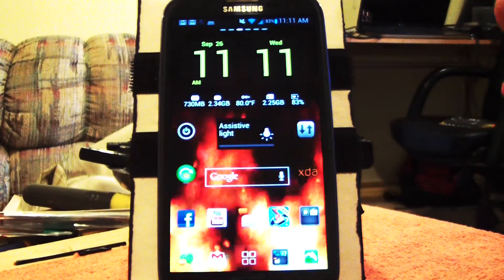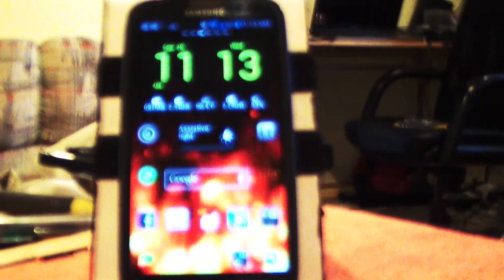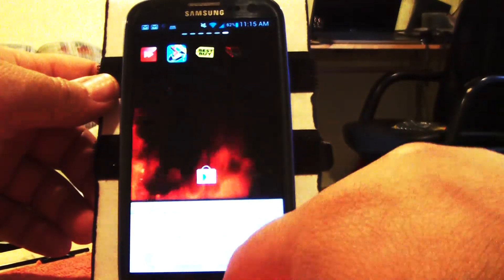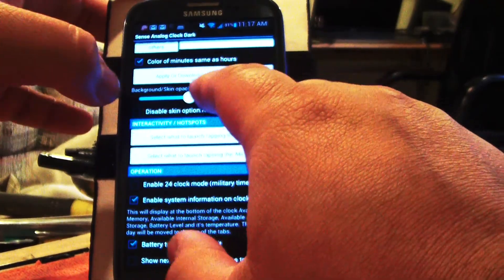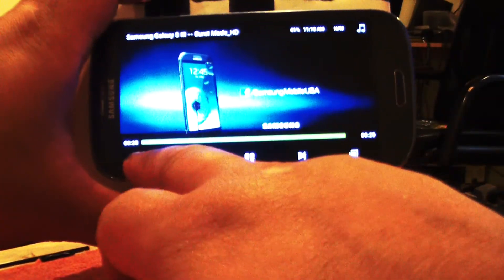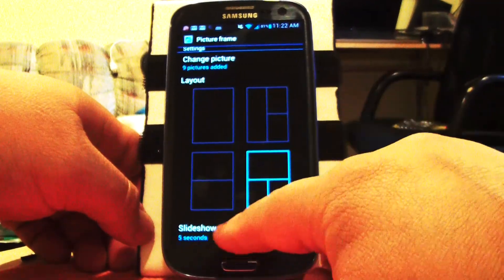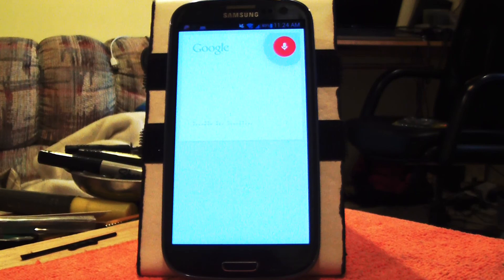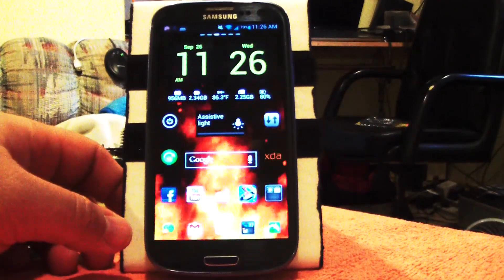Galaxy S3 Rooted Custom JellyBean Rom MileStone 3.0 Quadrant scores 6100!! Stock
this is the link for this rom on xda,,,,

this is the link to where you download the roms...